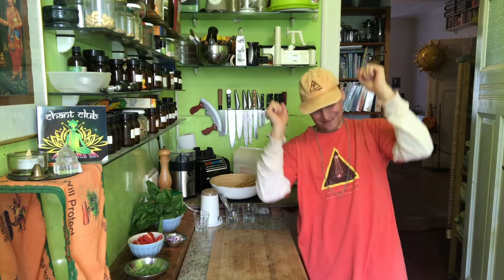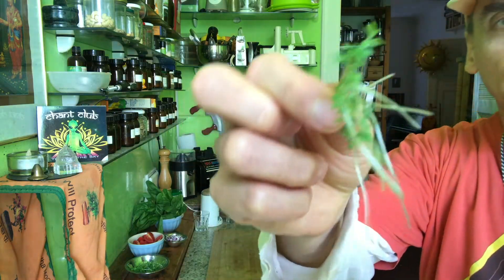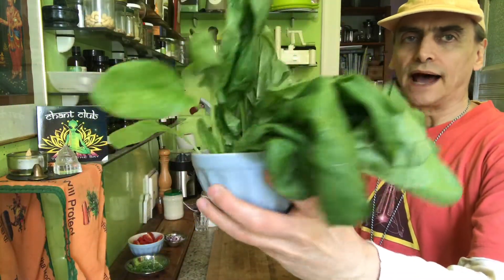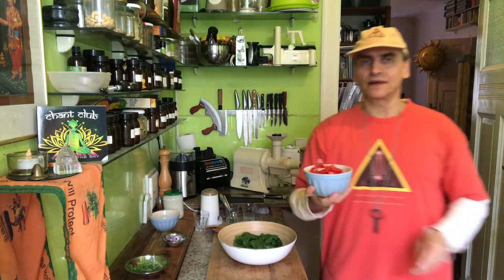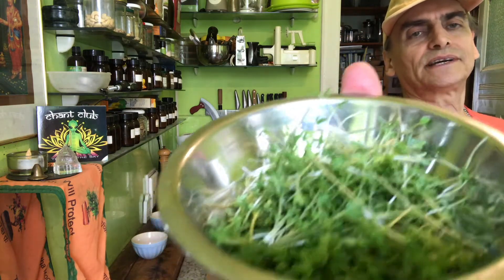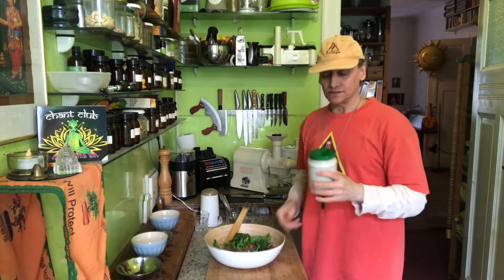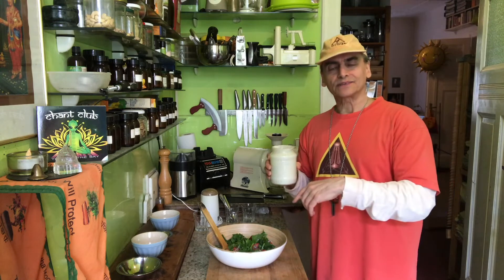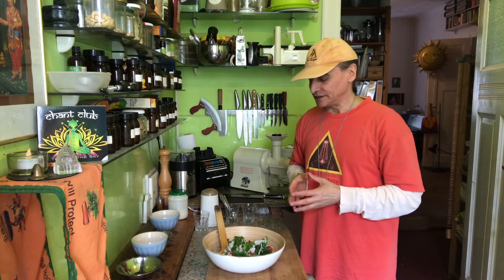Cress Tomato Spinach Salad with Sour Cashew Dressing ~ Take 3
MD Vegan cutting spinach, combining with tomatoes, onions, and garden cress, tossing with Sour Cashew Dressing, talking about dark leafy greens, cress, and cruciferous vegetables, about making quick and easy salads, and about Sour Cashew Dressing.